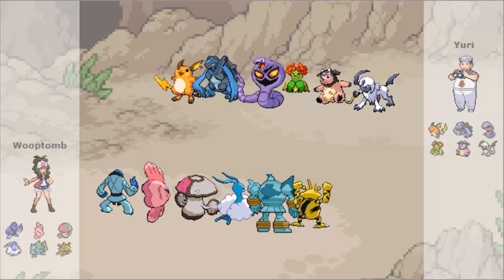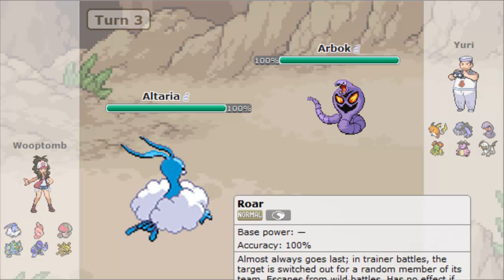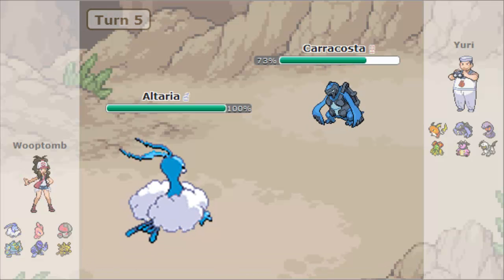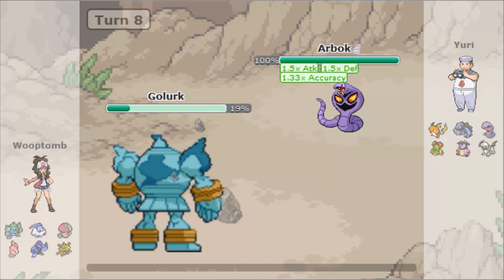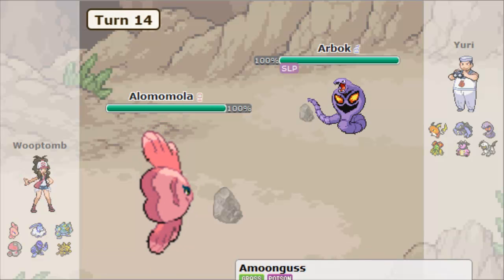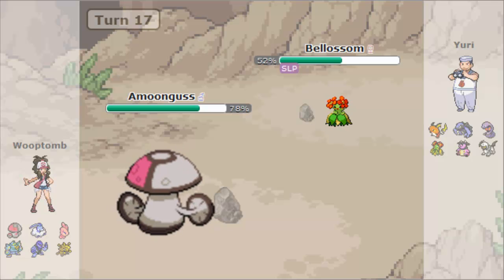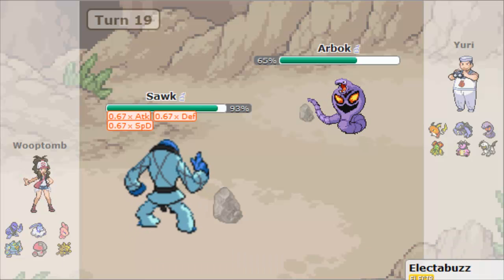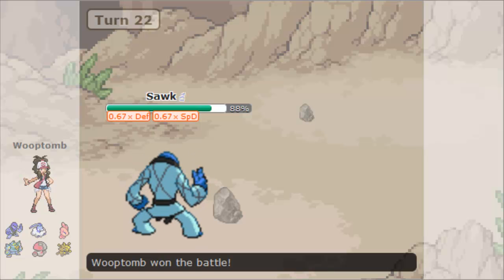Pokemon Showdown #2 Live - Oh jeez I shoulda played more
So I got this live stuff, but I'm REALLY sorry for the uninteresting match folks. I Hope you enjoy anyway.